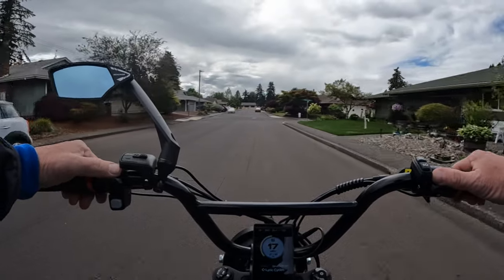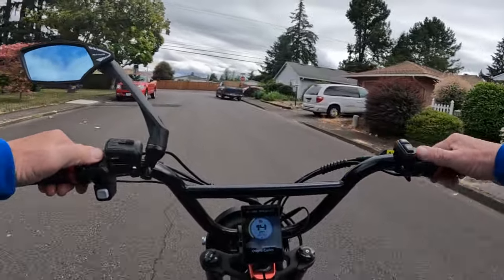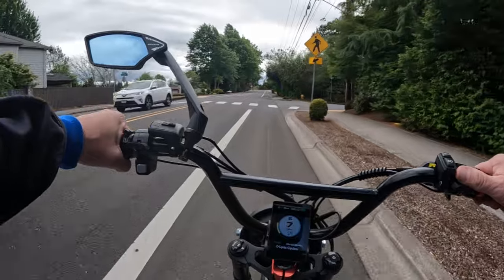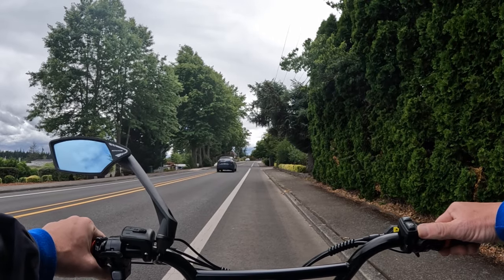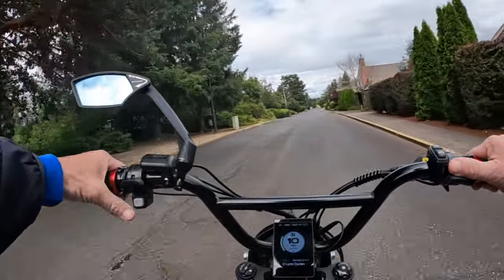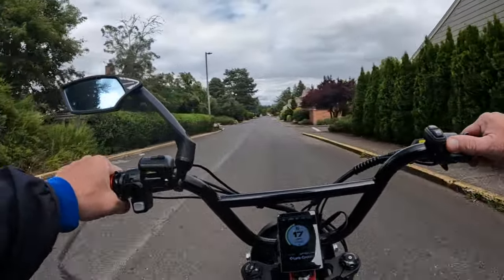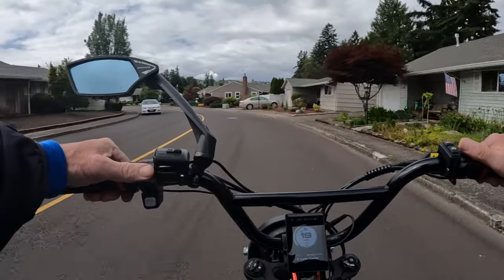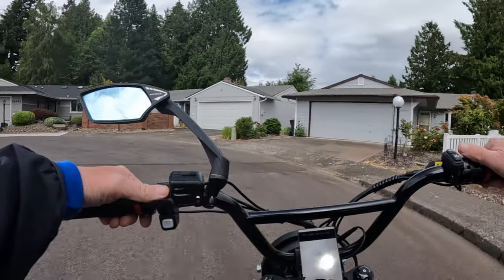Bikers Beware Of The White Lines!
Talking About The White Lines On The Road - Riding The Lyric Graffiti E-bike